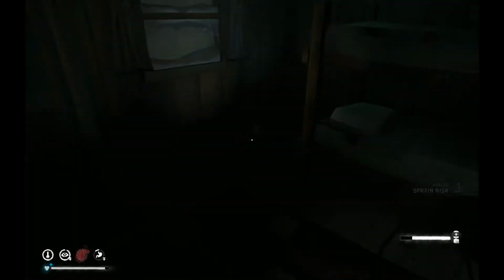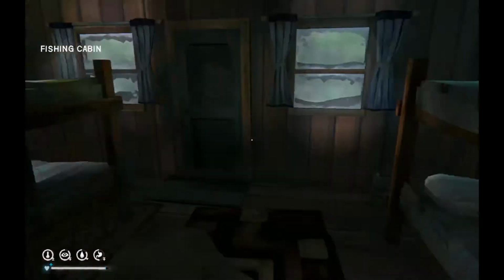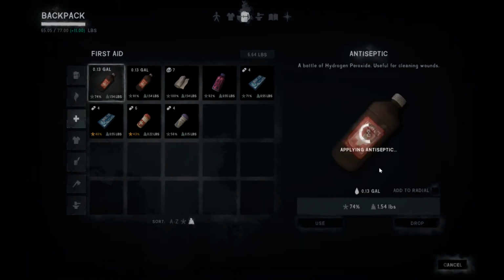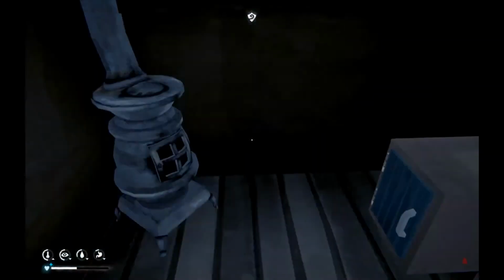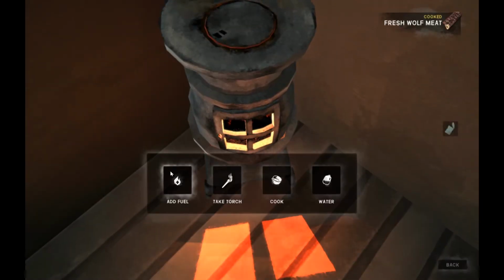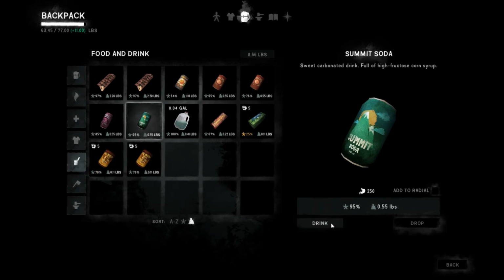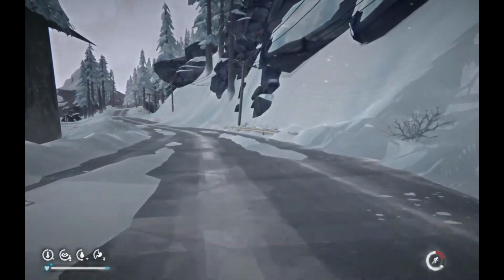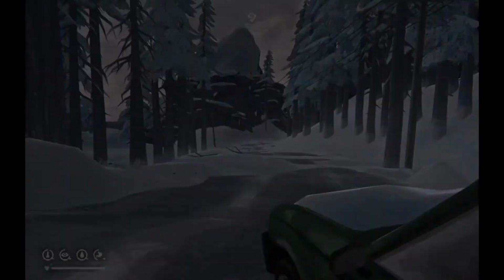Back To Voyager | The Long Dark | Part 4